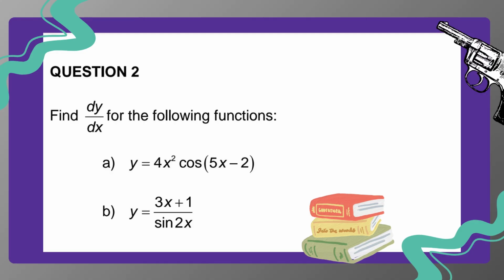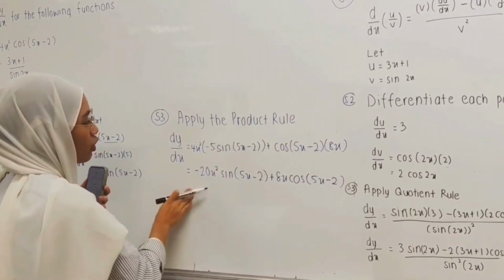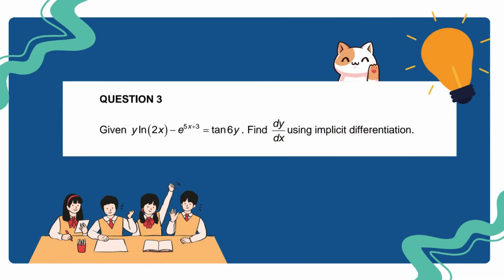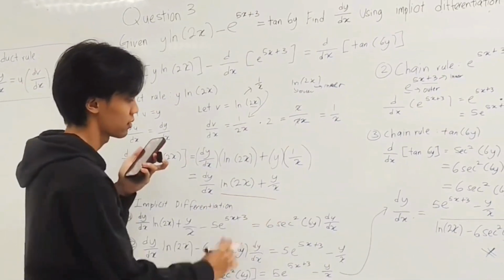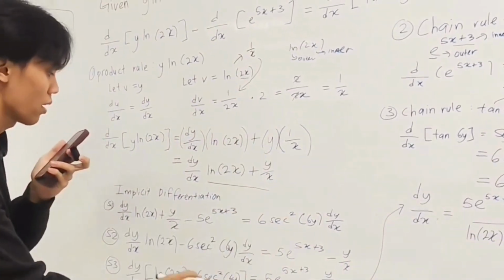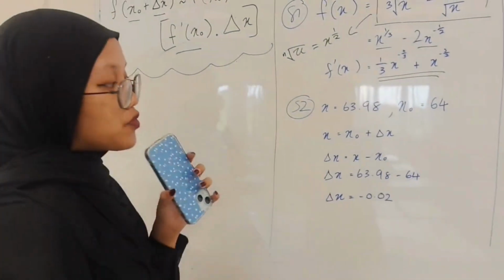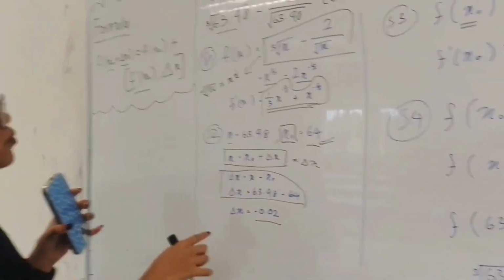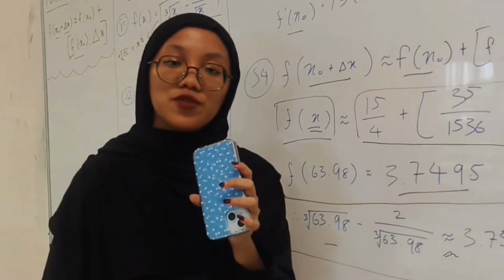CDCS1102C_MAT183_VIDEO_PRESENTATION_MAFIA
MAT183 : CALCULUS 1 (ASSESSMENT 2)
CDCS1102C
GROUP MAFIA :
1. Aina Maisara Binti Nazaruddin - Leader (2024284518)
2. ⁠Dayang Nur Damia Darwisyah Binti Awang Zamahari (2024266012)
3. Ronny Anak Christopher Wayne (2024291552)